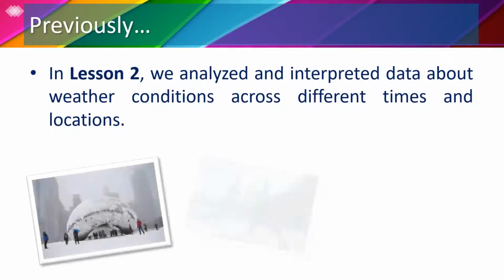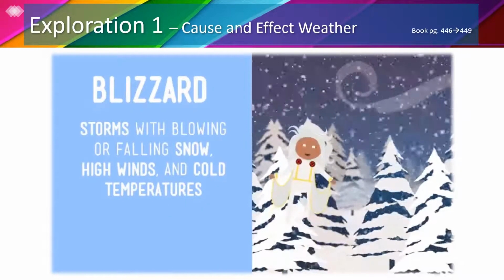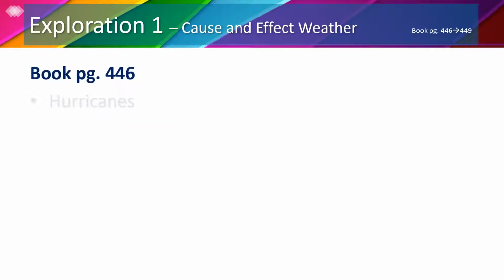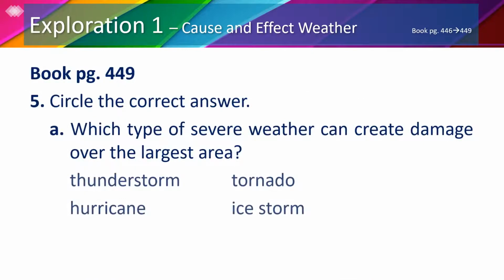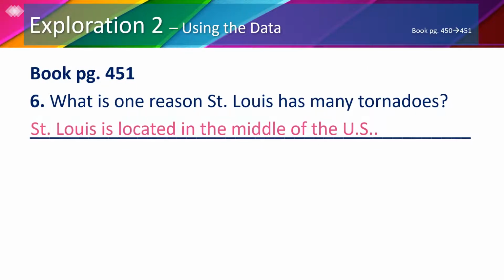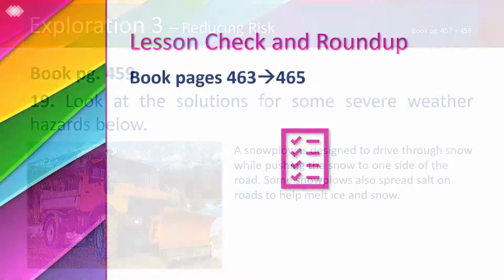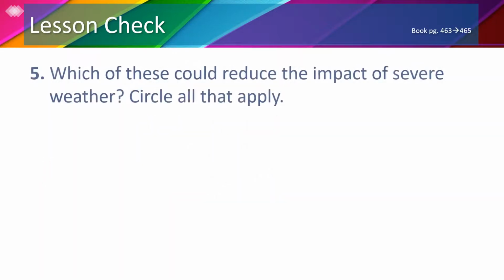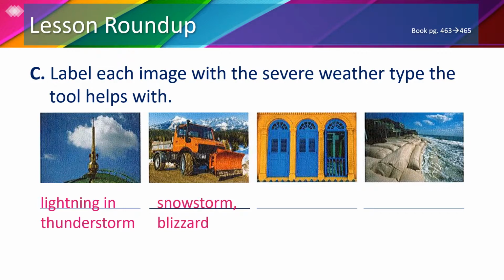Unit 7 Lesson 3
In this lesson, students will identify dangerous weather types and what damage they cause, and how scientists can prevent such damage.
This video covers Unit 7 Lesson 3.
You may follow along with your Grade 3 HMH Science Dimensions Books pages 444 till 465.